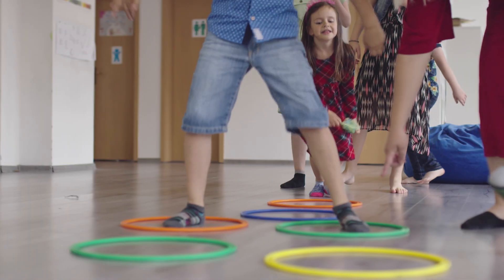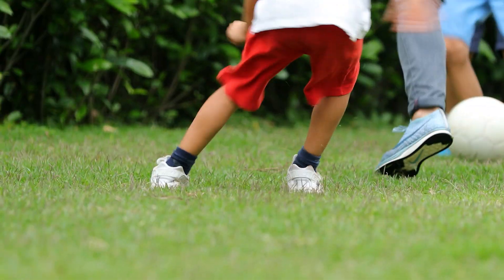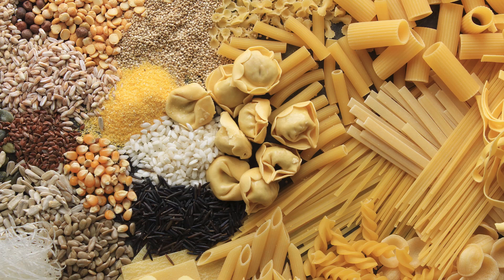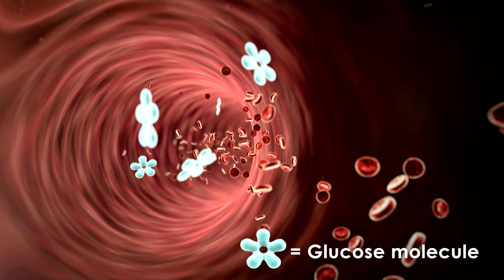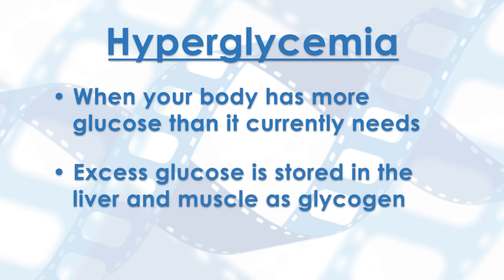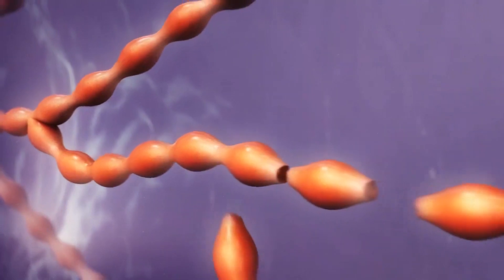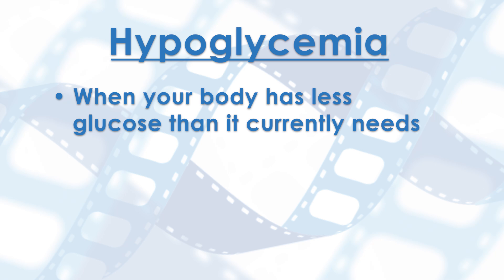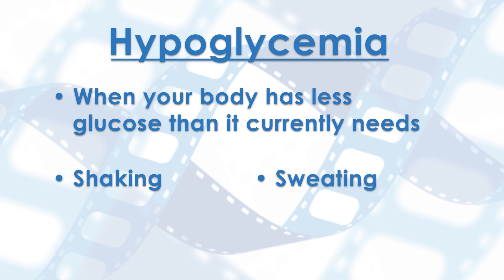Carbohydrate Metabolism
Metabolic dietitian Nina Mickle describes how carbohydrates are broken down and used in our bodies.